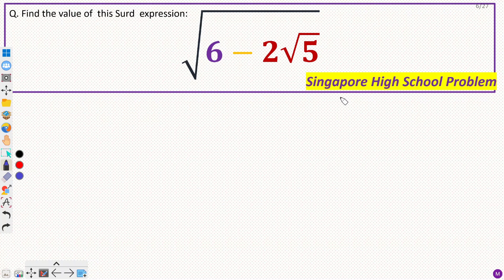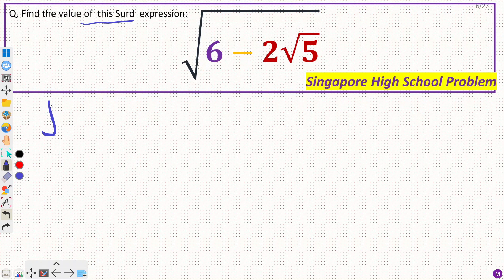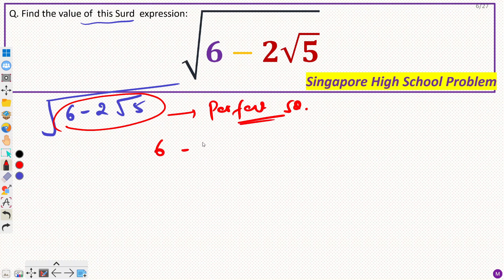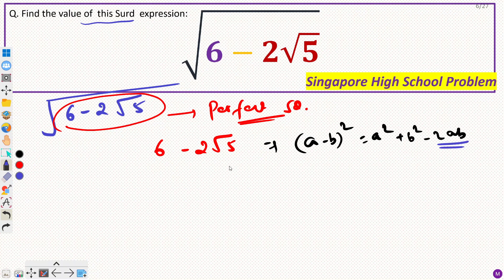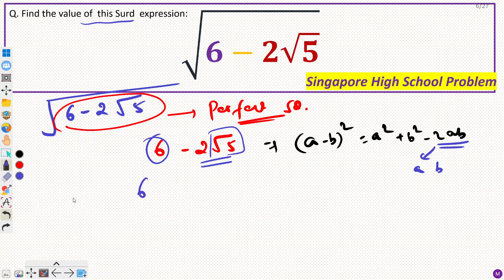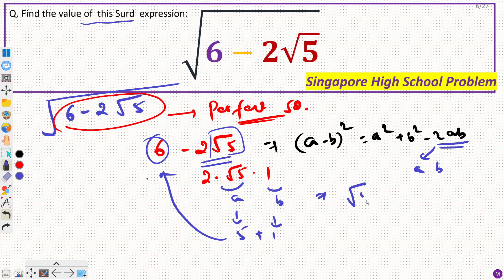Can you simplify Radical ? | Singapore High School Math Problem | Surds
In this video, we're going to solve the Singapore High School Problem! This problem is commonly used in the Math Olympiad and is a great way to test your algebra knowledge.